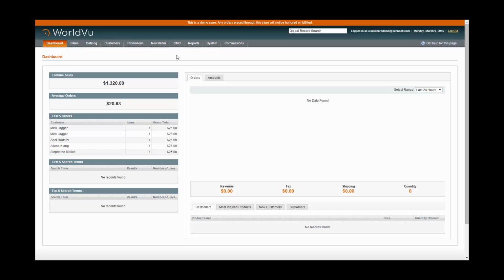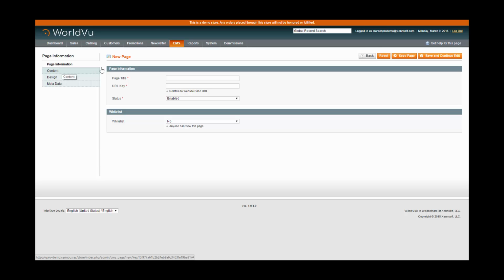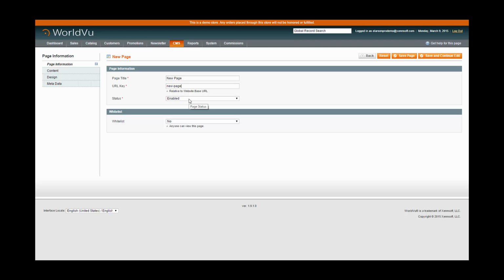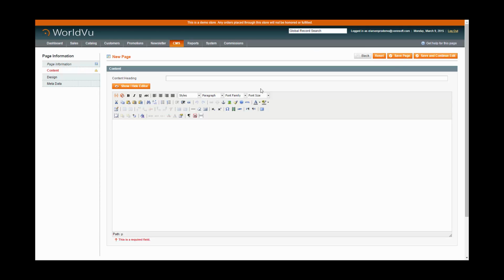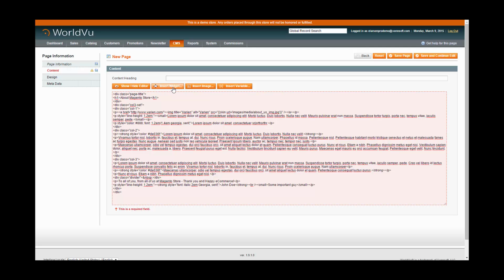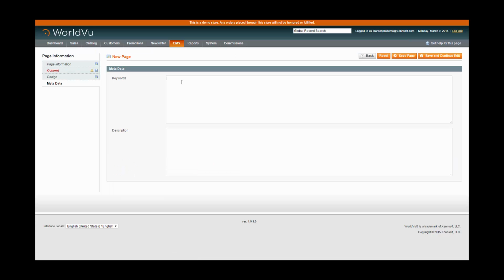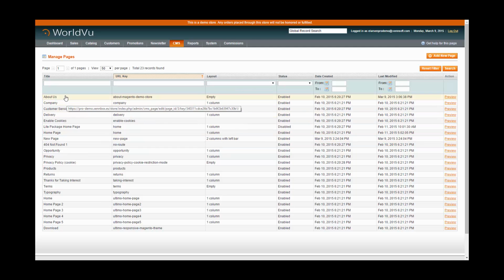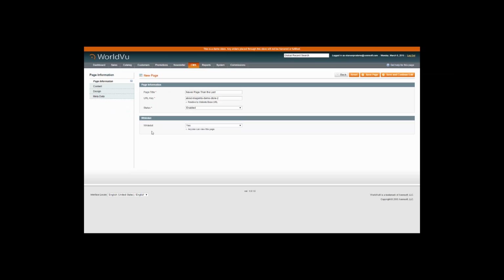Manage Content - Store and team Office CMS - Add New Page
How to add a new page in WorldVu, a MLM Software by Xennsoft, powered by Magento.